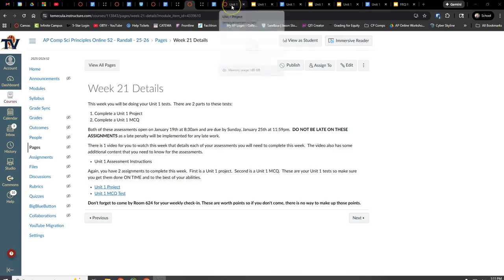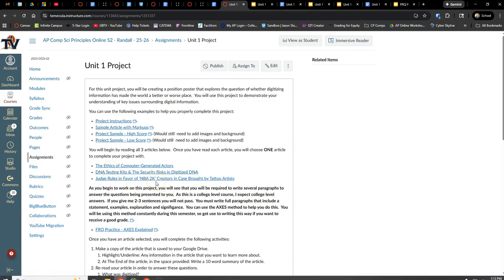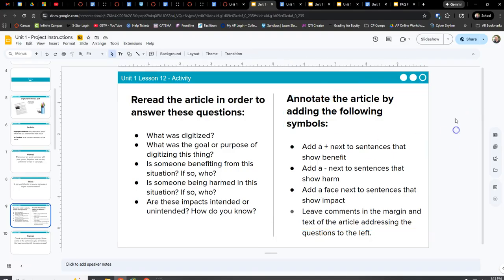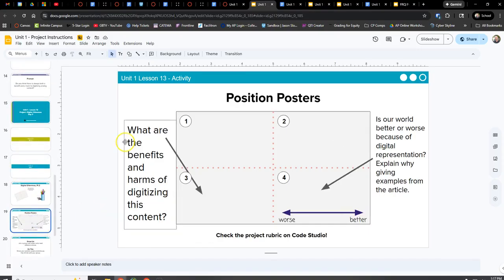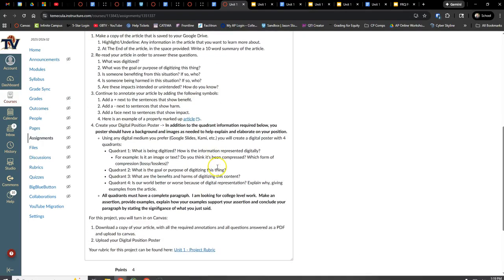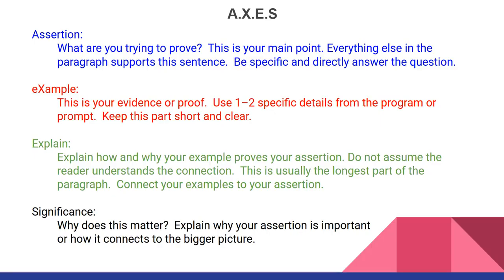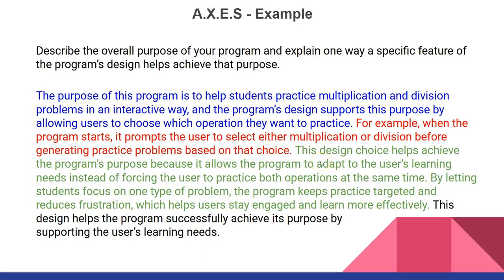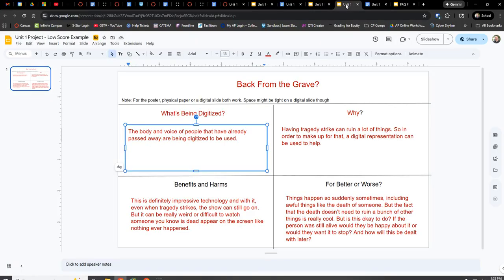TVHS APCSP Online - Week 21 - Unit 1 Assessment Lecture